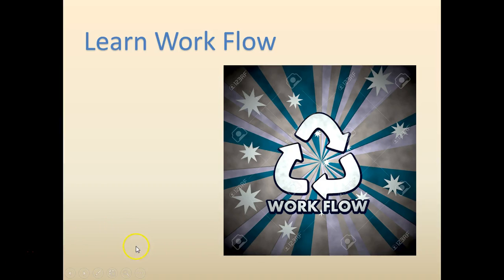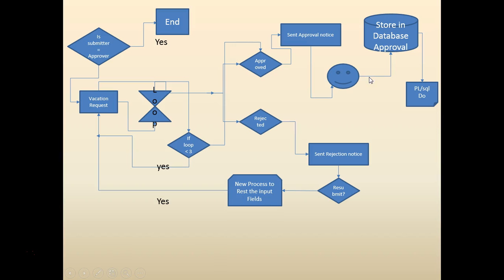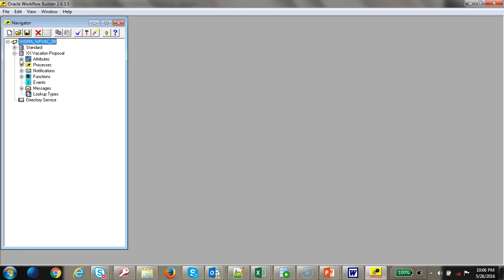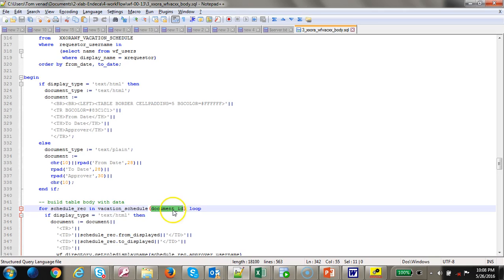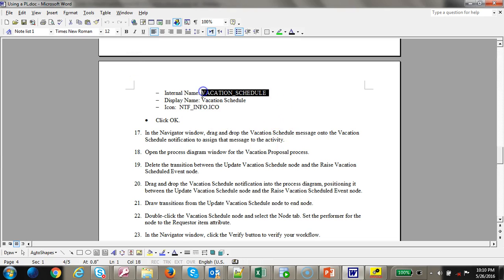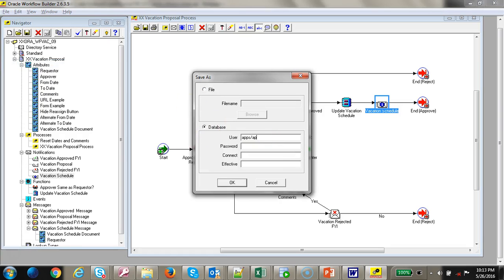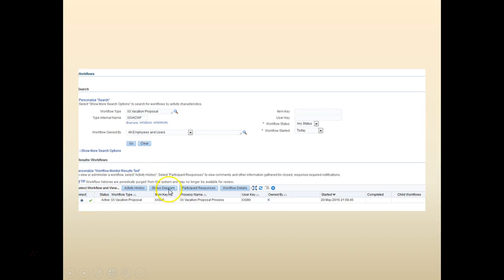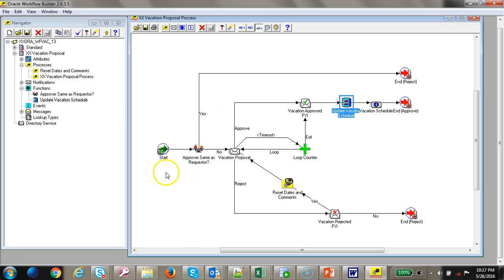wf 00 13 Adding pl/sql document to the oracle workflow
Adding pl/sql document to the oracle workflow. for files used in this lab please